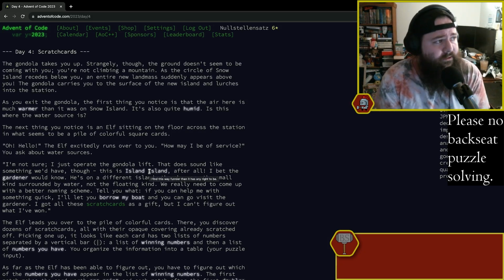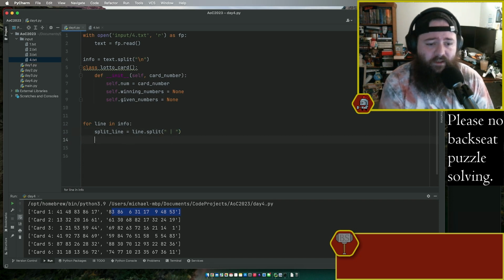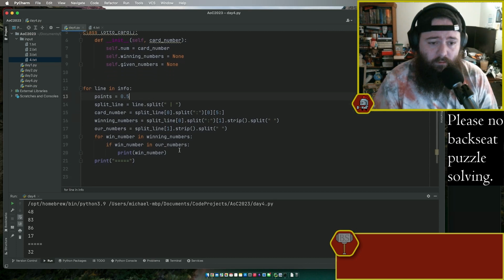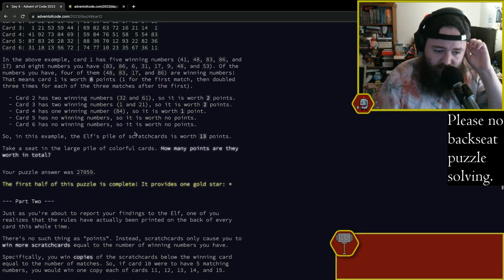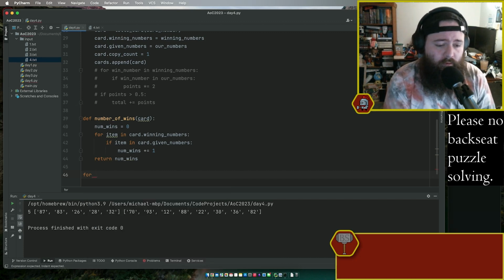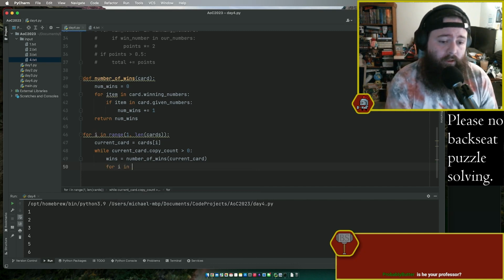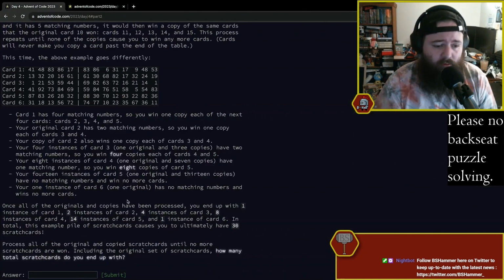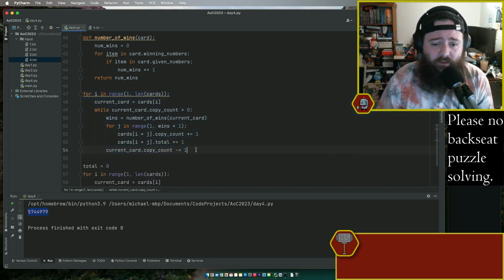Day 4 of Advent of Code 2023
My Twitch VOD of solving Day 4 of Advent of Code.